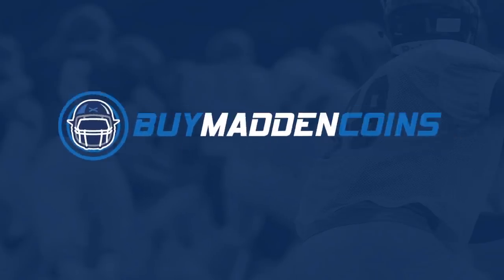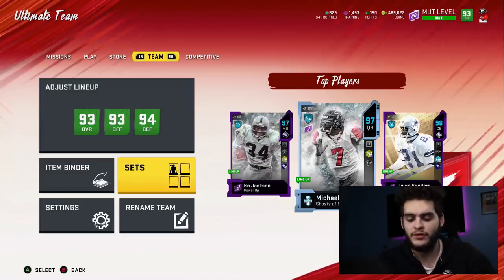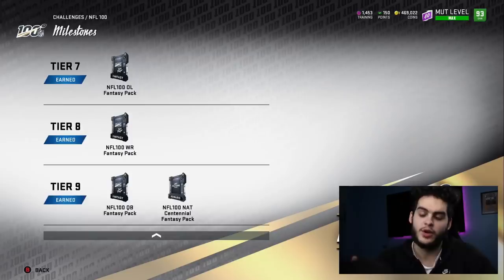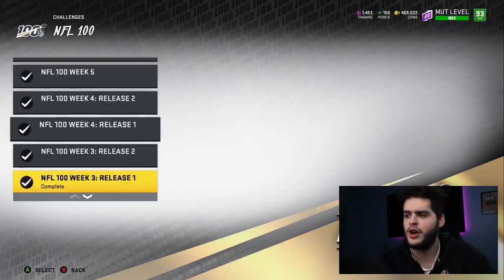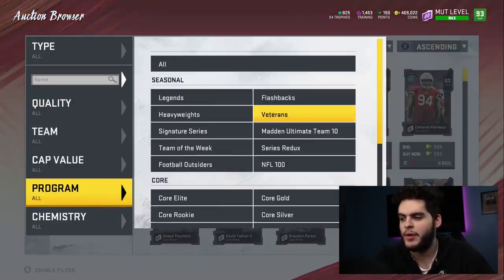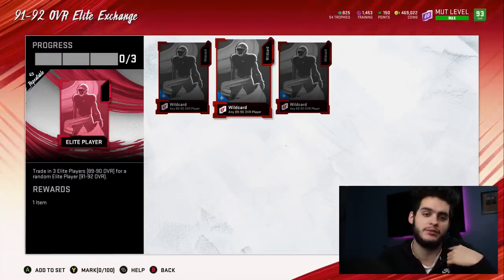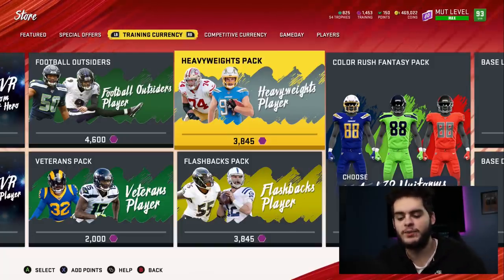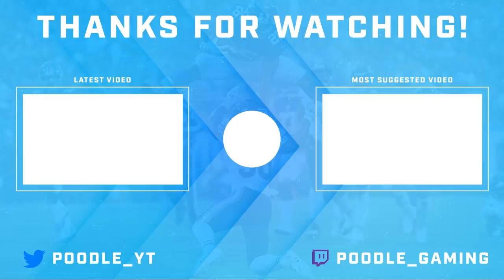NEW #1 COIN MAKING METHOD IN MADDEN! 100K-250K PER HOUR! NO COINS NEEDED! | MADDEN 20 ULTIMATE TEAM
mut 20
 ULTIMATE TEAM
poodle

madden 20